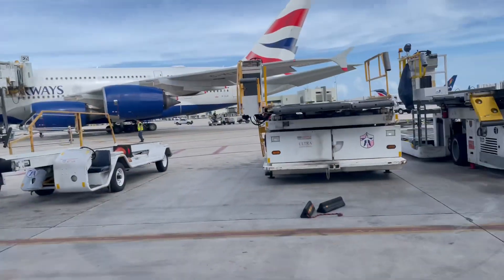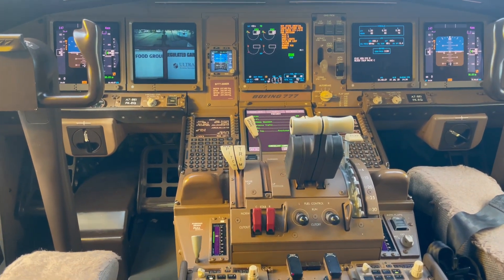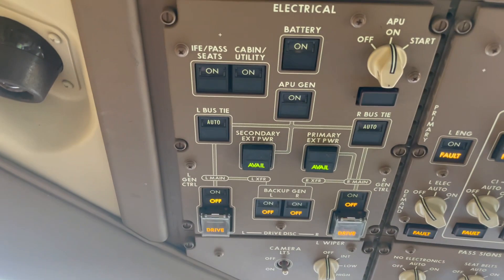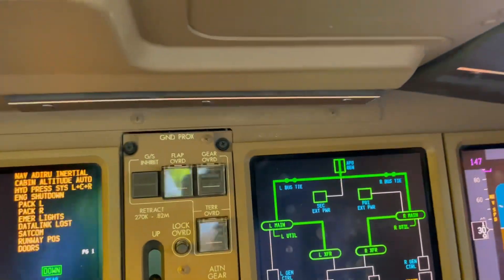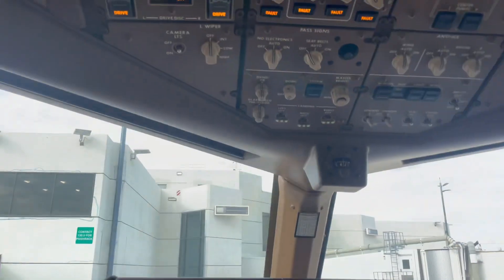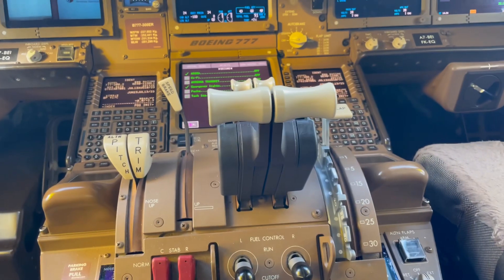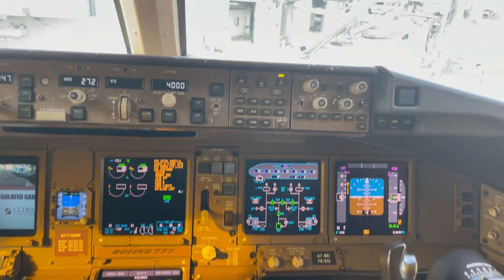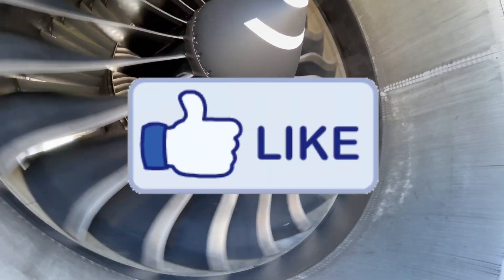B777-300ER RH generator failure , MEL dispatch ELEC GEN SYS R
Hello aviation lovers, here a video of how I MEL dispatch an aircraft with a failed rh generator. Plus. A bonus trouble shooting the center isolation valve. Hopefully you guys find it interesting, enjoy

If you are interested in supporting the channel check me out here I am selling Pictures, check out the aviation related content.